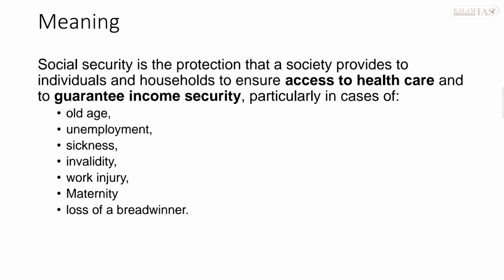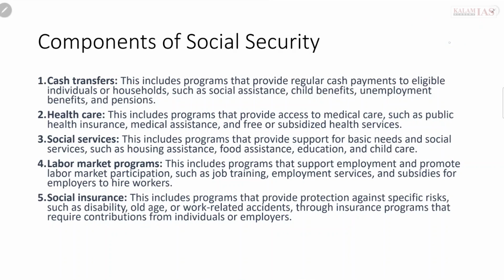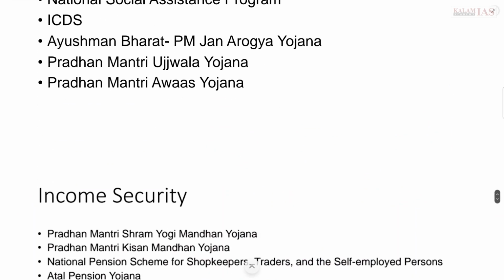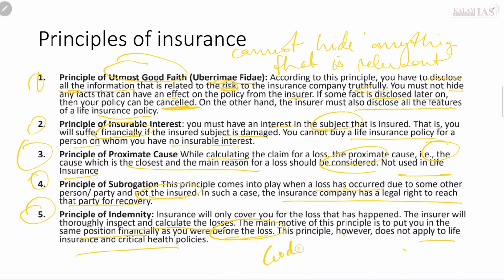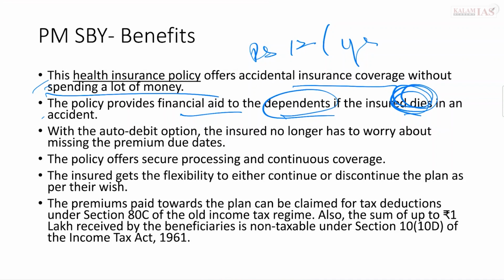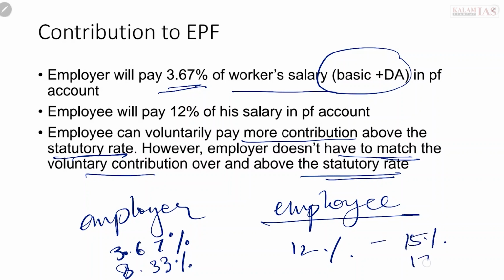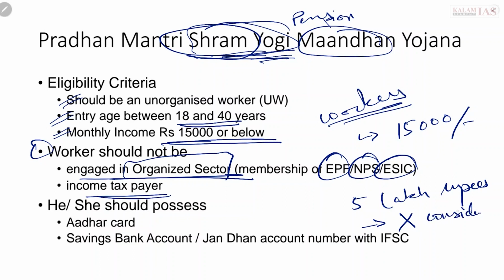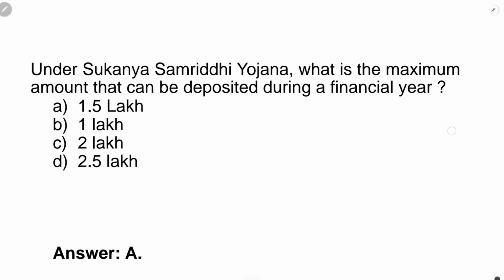UPSC EPFO AO/EO | APFC | Social Security | Complete Social Security for EPFO | Kalam IAS Academy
Get ready to dive into the fascinating world of UPSC EPFO 2023 and gain a comprehensive understanding of Industrial Relations: Theories of Industrial Relations and Labour Welfare.

In this highly informative and engaging video, we explore the key concepts and theories related to industrial relations and labour welfare, which are crucial topics for the UPSC EPFO/AO/EO/APFC 2023 exam. Our expert instructors break down complex ideas into easy-to-understand explanations, ensuring that you grasp the core principles effectively.

📚EPFO Test Series +Special Classes (APFC and EO/AO Test Series cum Special Class Course)

🔴Course Features:
👉 7 Sectional Test (Polity, English, Computer, GAP, Law, Social Security etc.)
👉 4 Full-Length Tests (Covering the complete syllabus)
👉 RecordedLectures (Accountancy, Labour Laws & Social Security)
👉 Current Affairs

ADDRESS
57/13, Bada Bazaar Road, Old Rajinder Nagar, New Delhi - 110060